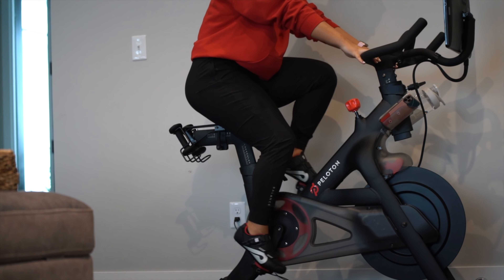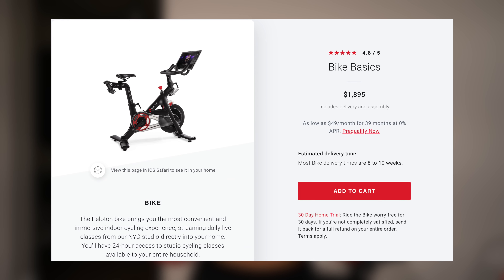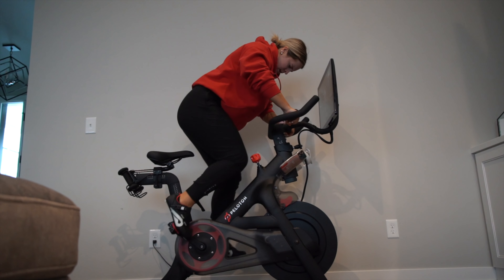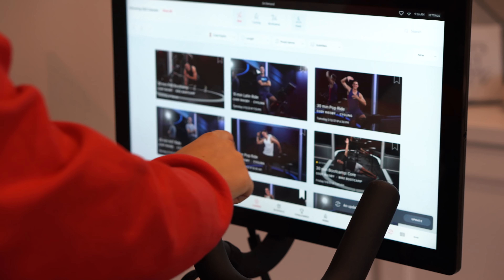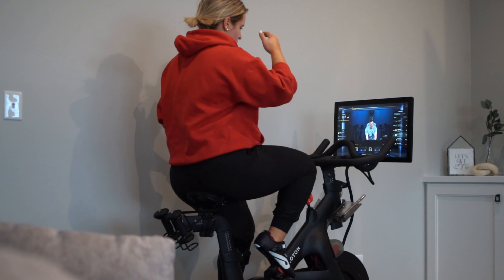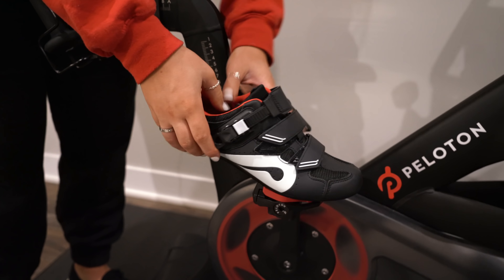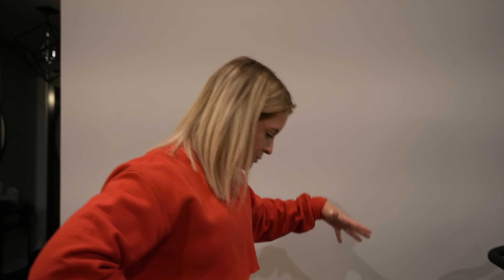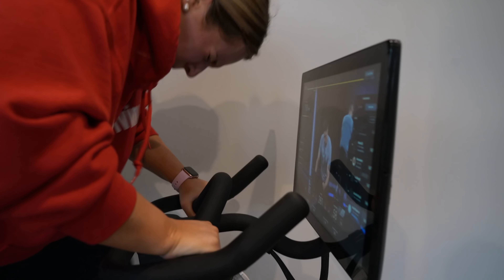HONEST PELOTON REVIEW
This video is my full review for the peloton bike — I believe I have a generation 2, but I’m not positive! I bought mine used on Facebook Marketplace!

Overall I really do enjoy the bike, it makes cardio enjoyable, more enjoyable than trying to push yourself & do it on your own time // willpower lol! It is an investment, but it has been honestly one of the best investments I have made, I don’t regret it one bit!! Highly recommend!

Pros:
• amazing classes w/ incredible instructors
• TONS of classes to choose from, not only just spin classes, there is everything from spin to running to pilates to yoga!
• the workouts kick your butt & make you sweat A LOT
• SO many instructors to choose from
• peloton community is amazing, everyone feels so friendly — you can give high fives & follow people you wanna compete with or ride with + encourage!
• quality of the bike is top notch + video quality is great!

Cons:
• expensive bike + you have to pay 39.99 a month for the classes which is pricey, but worth it!
• there is a wait time on new bikes right now, which sucks but you can always look for a used bike!
• unfortunately, if you buy used you don’t get the warranty that you’d get if you bought new!

not many cons to be honest, I love my bike sooo much!!! I contemplated the purchase for over a year & I’m so glad I finally bit the bullet!

if you have any other questions, don’t be afraid to reach out, I’d love to help you :)

my peloton username: bodyfitbalance

Shop my programs & fitness equipment: bodyfitbalance.com